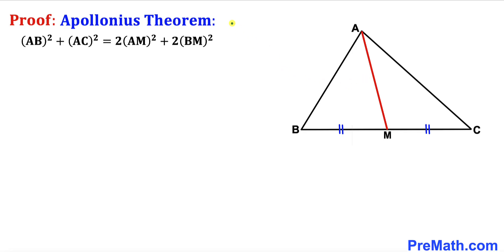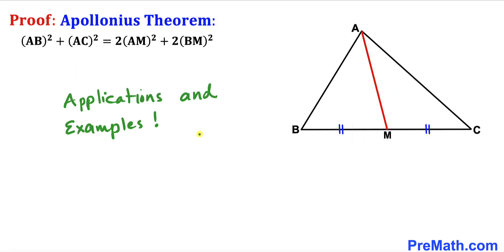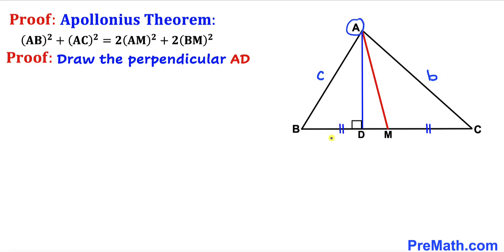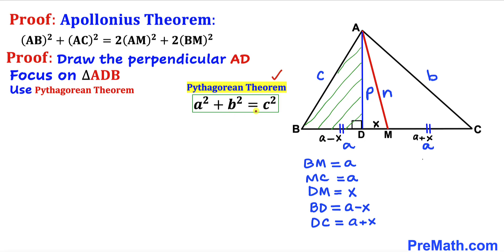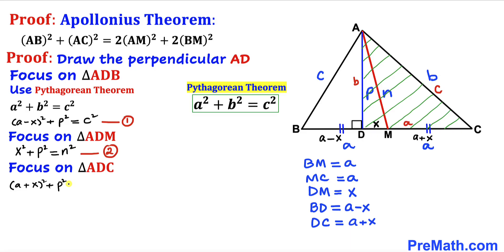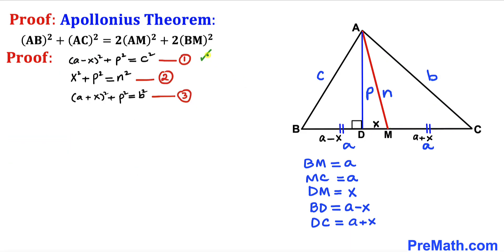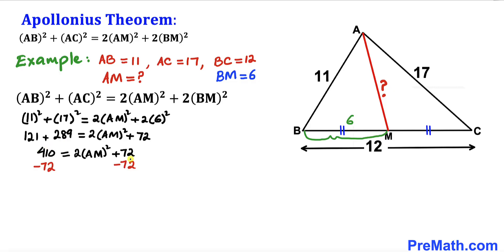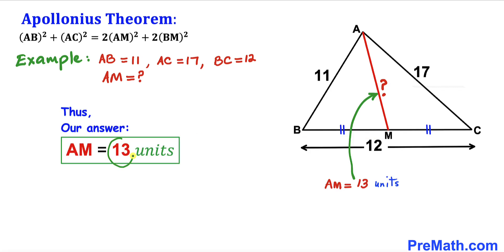What is Apollonius Theorem? How useful it is? | Proof with Examples | Step by step explanation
Learn about the importance of an Apollonius Theorem. Proof with Examples. Important Geometry skills are also explained: Pythagorean Theorem. Step-by-step tutorial by PreMath.com

blackpenredpen
math olympics
olympiad exam
math olympiada
British Math Olympiad
olympics math
olympics mathematics
Number Theory
mathcounts
math at work
Pre Math
Olympiad Mathematics
Olympiad Question
Find Area of the Shaded Triangle
Geometry
Geometry math
Geometry skills
Right triangles
Exterior Angle Theorem
pythagorean theorem
Isosceles Triangles
Area of the Triangle Formula
Competitive exams
Competitive exam
Pythagorean Theorem
Square
Diagonal
Congruent Triangles
Apollonius Theorem
Apollonius Theorem proof
Proof with Examples